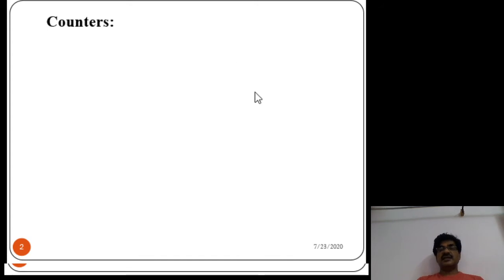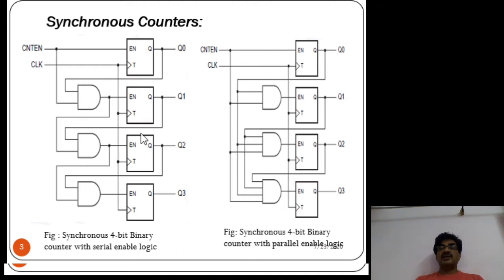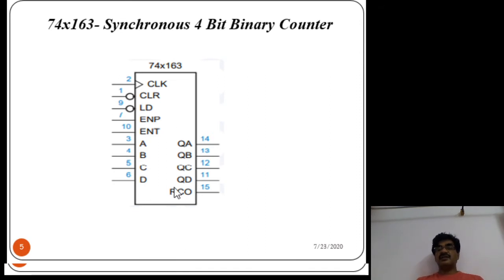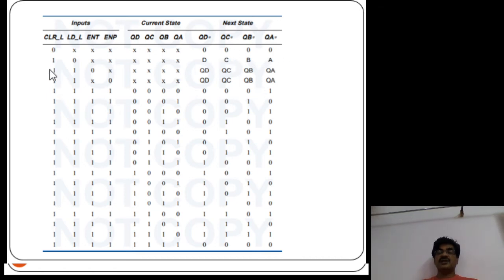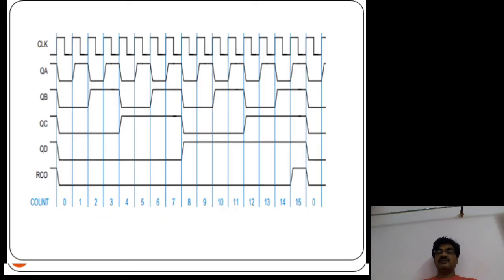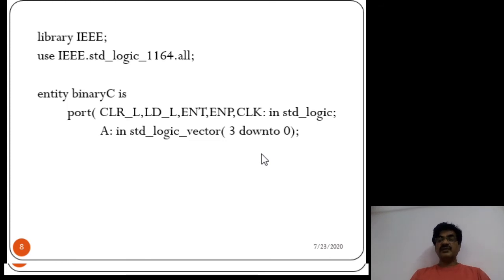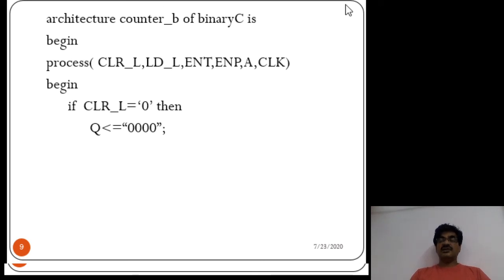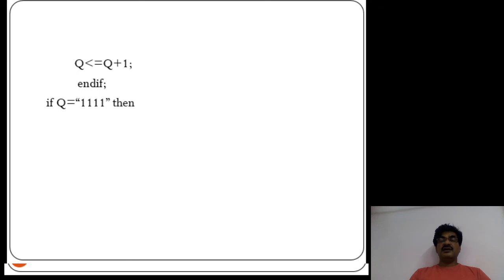UNIT 4 LEC1- Ripple Counters